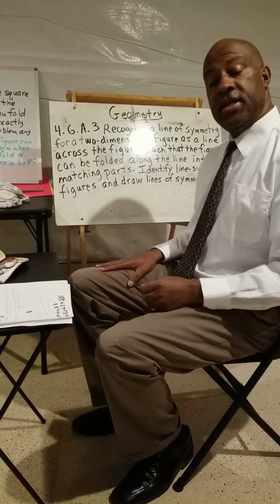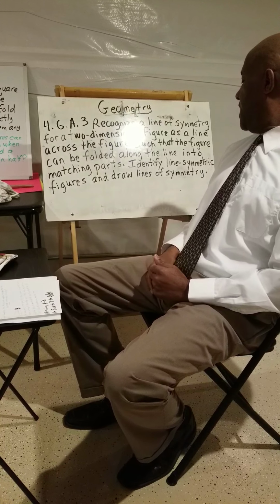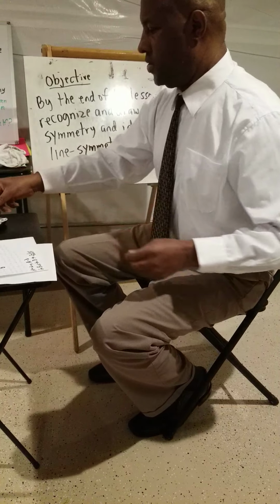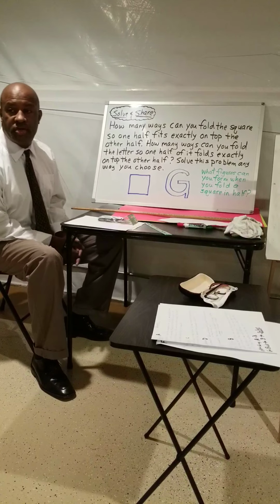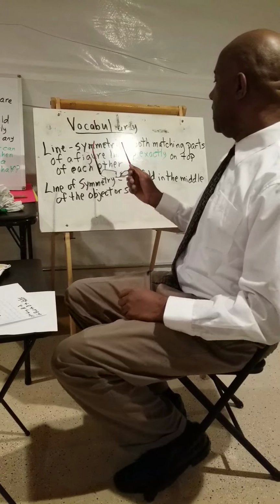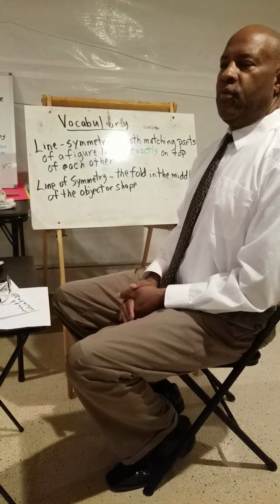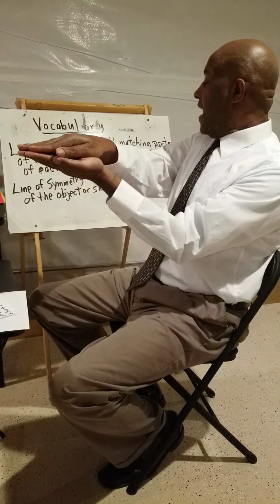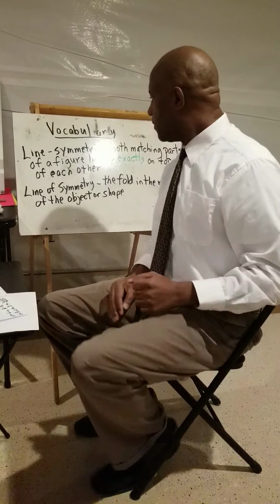May 24, 2020